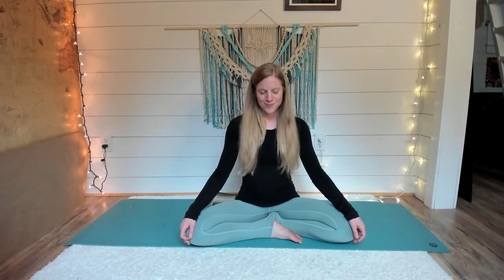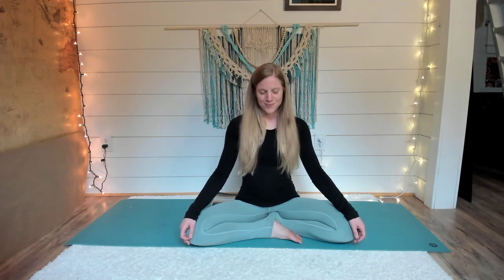Nourish Your Nervous System with Mindful Movement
Join me as we slow down and check in with the body. This is a great practice that can be done anytime of day. It integrates mindfulness, movement, and breath awareness.

Become the observer of your body as you nourish all layers of the nervous system.

+ Trauma-informed, inclusive, and accessible if you are comfortable on the floor.
+ You might like to have a block, bolster, pillow, or blanket for support.
+ Listen to your body and move as it feels comfortable for you. There is no right or wrong to do this practice. The important thing is to observe without judgement.